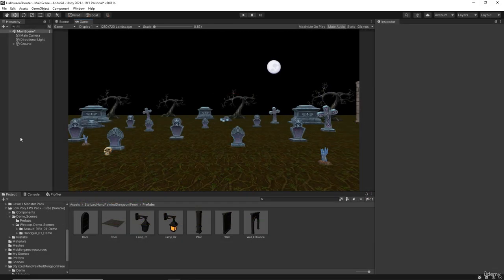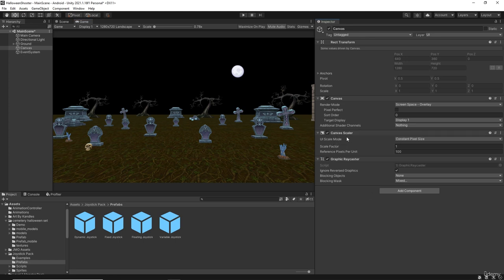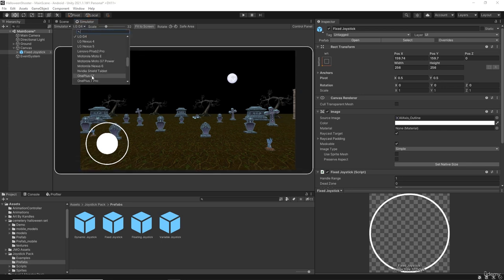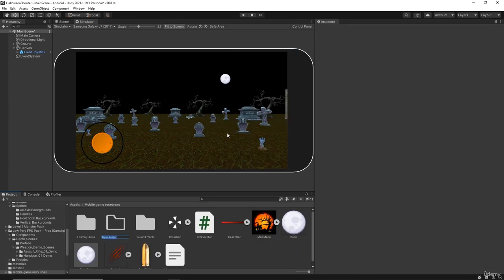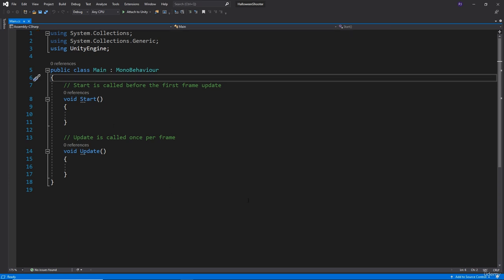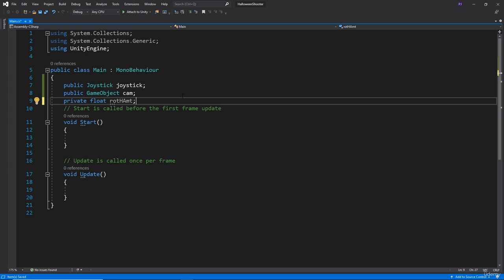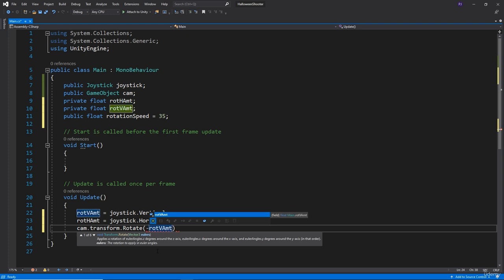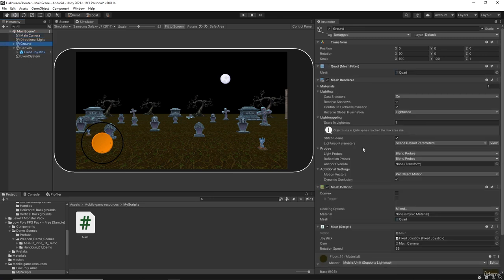03 - Creating the game - 005 Camera move control